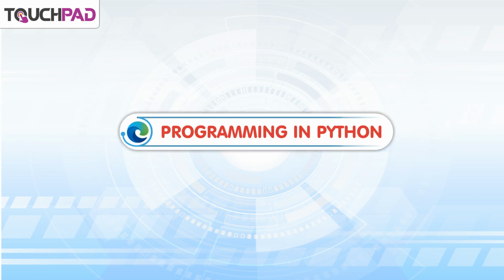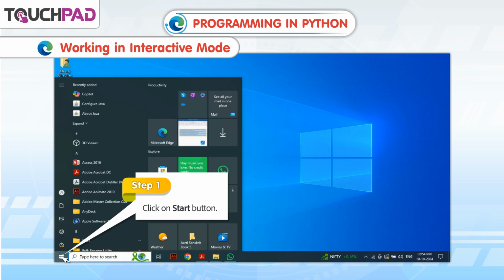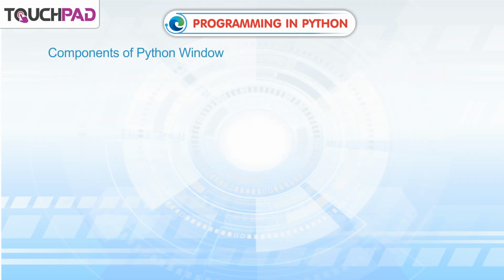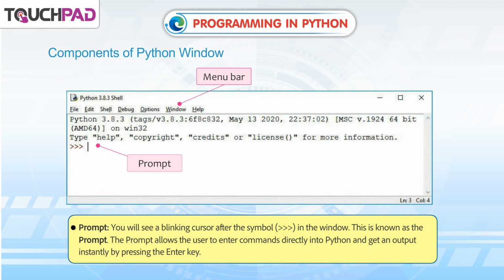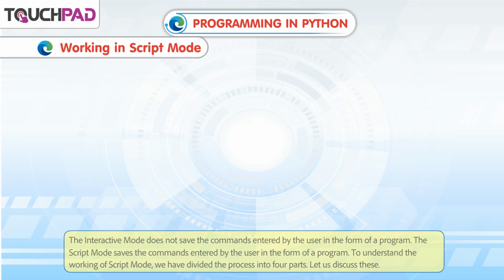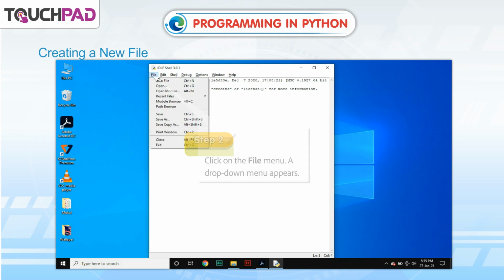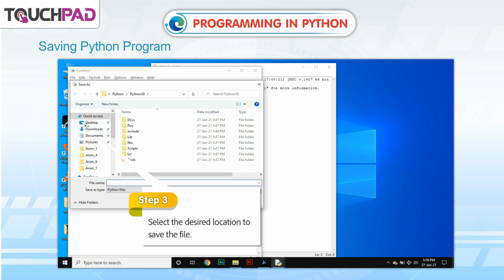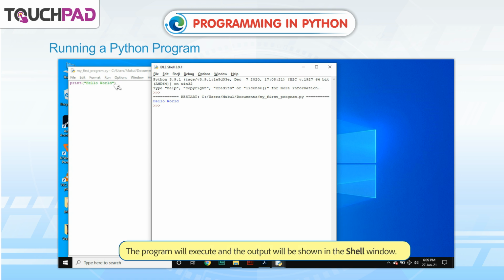𝐏𝐫𝐨𝐠𝐫𝐚𝐦𝐦𝐢𝐧𝐠 𝐢𝐧 𝐏𝐲𝐭𝐡𝐨𝐧|𝐂𝐡 𝟎𝟖|𝐏𝐥𝐮𝐬 𝐕𝐞𝐫 𝟐.𝟐|𝐂𝐥𝐚𝐬𝐬 𝟎𝟔